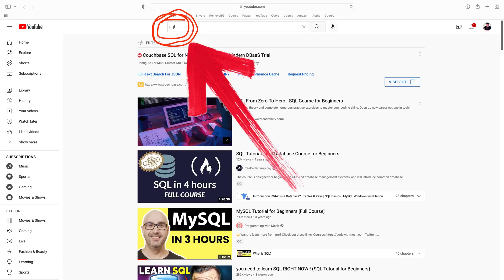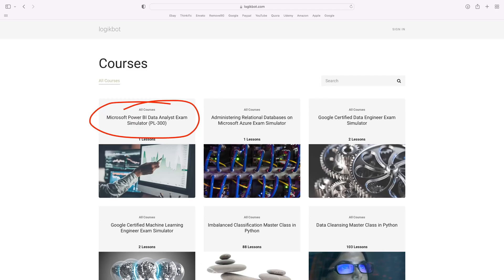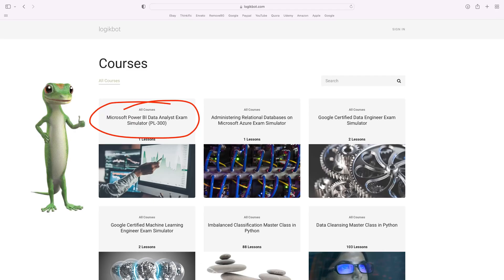SQL for Machine Learning is SQL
There's no SQL for faker science or machine learning, it's just SQL.

If you're interested in the fastest path to a career in machine learning or any other data role my platform called is affordable, real-world, comprehensive and used by top tech companies.

It's affordable. It's less than $20/month right now. I created the data analysts path after I realized that entry level machine learning engineering roles are gone.

The data analyst path is simple. You take a SQL course, you take the PowerBI course and then you study the exam simulator for the PowerBI Certification. You schedule and pass exam DL-300.  After that, you're ready to begin interviewing for data analyst roles.

If you're in a data analyst role and are ready to learn real-world machine learning, my platform is a complete solution for you. The platform has several courses that no other one does. The first and most important is the data cleansing class.  That alone is worth the price of a three month subscription. Secondly there's the master class on imbalanced classification.

Yes, there are other paths but LogikBot is the most affordable, real-world path out there.

Thanks.

Mike